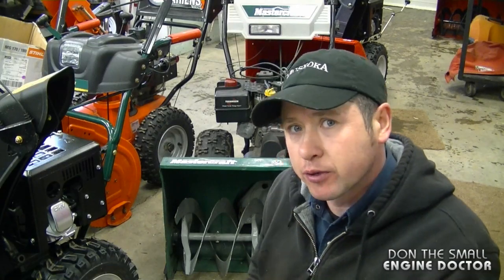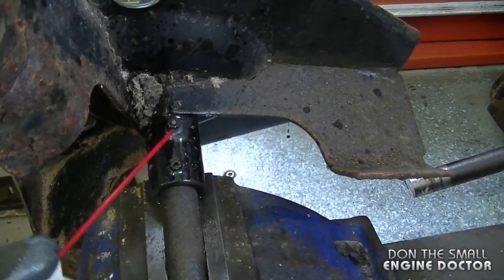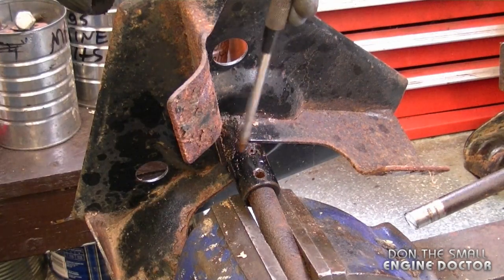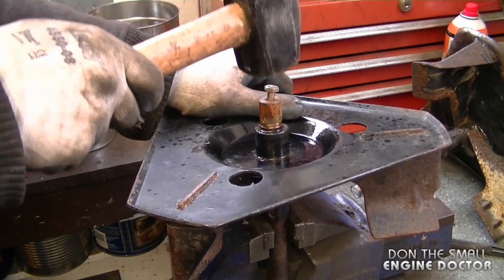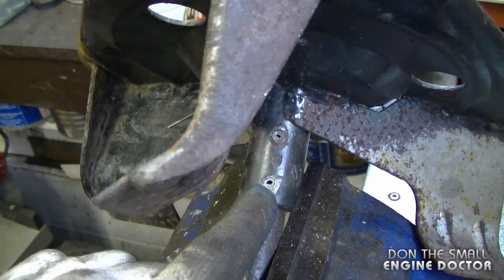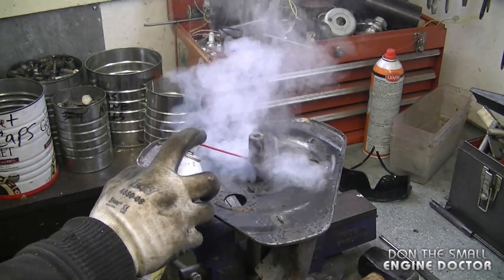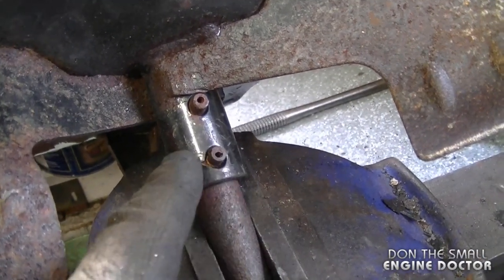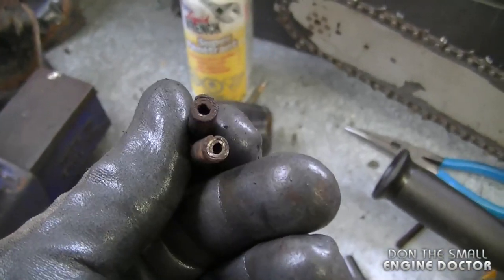HOW-TO Remove A Seized Snowblower Impeller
Watch my review on torches used in video;